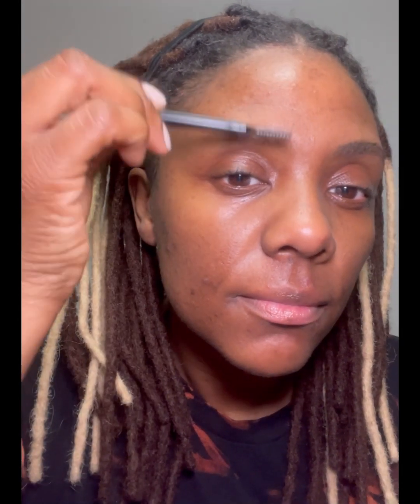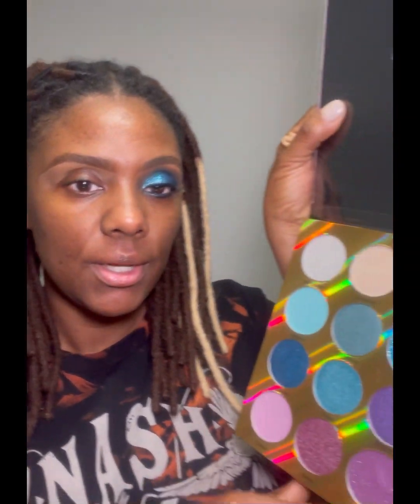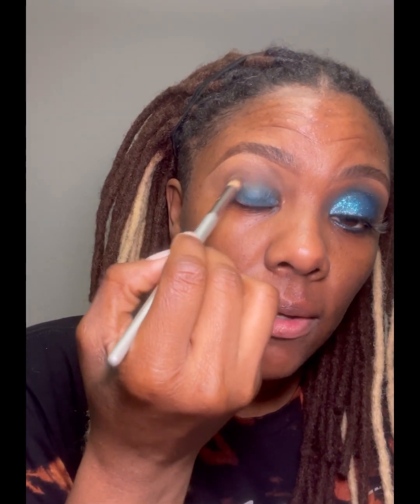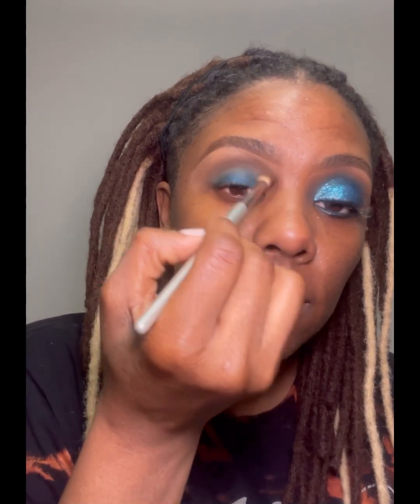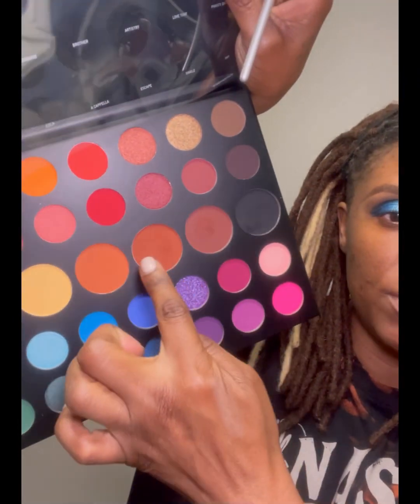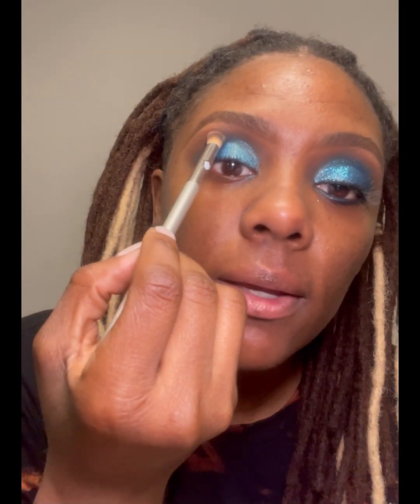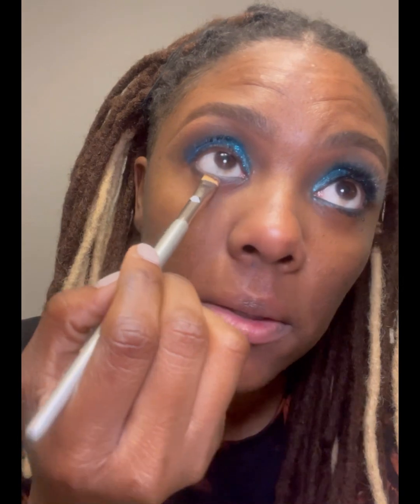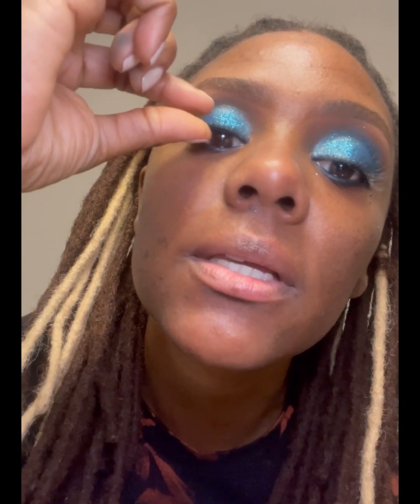Come do makeup with me, @BluArtistry1!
How to do a fire Blue Eye and soft lip…. Come do makeup with me!!!